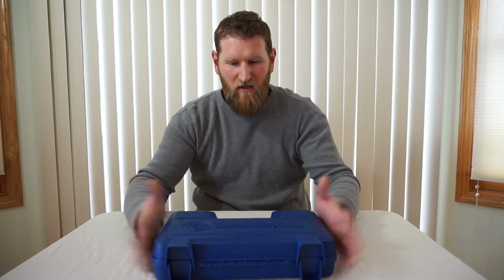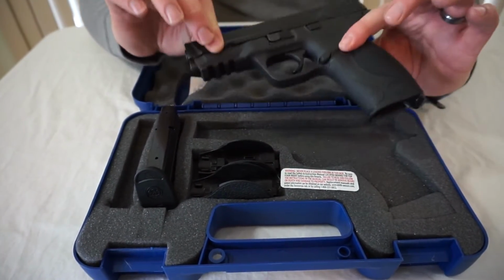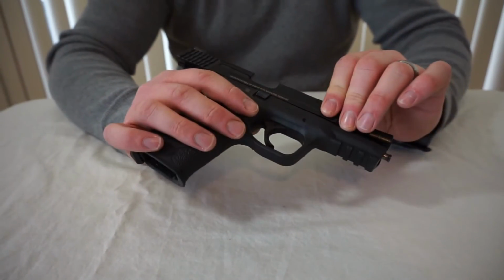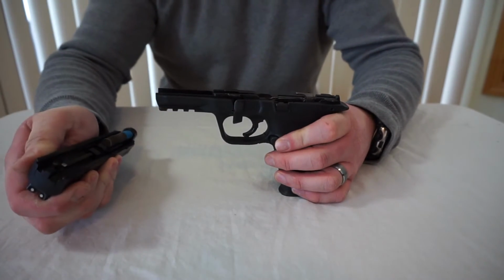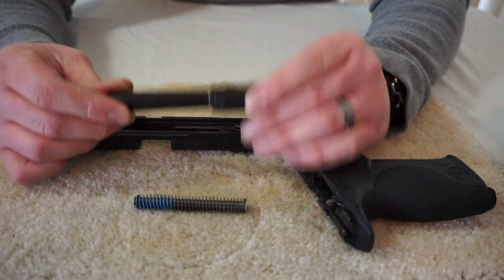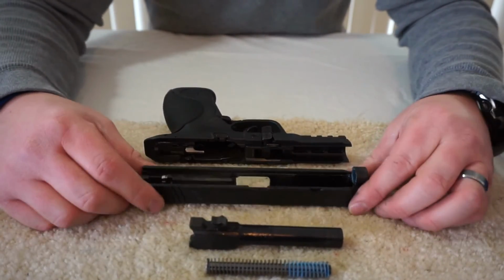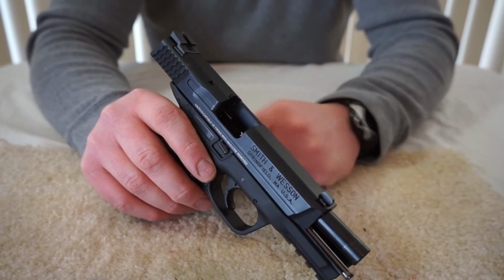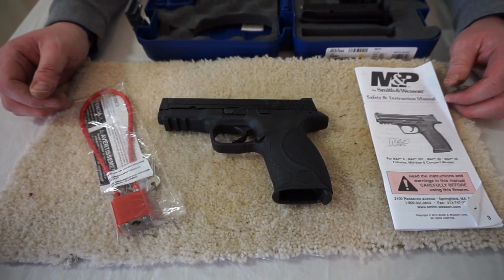M&P9 Review by Certified Smith & Wesson Armorer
As a certified Smith & Wesson Armorer I show a detailed review of the M&P 9 pistol. I’ll discuss what I think about the pistol plus some engineering and design features that are unique the M&P line.

Model: M&P9
Caliber: 9mm
Capacity: 17+1 Rounds
Barrel Length: 4.25"
Front Sight: White Dot Dovetail
Rear Sight: Steel Low Profile Carry
Trigger Pull: 6.5 lbs.
Trigger Travel: Rest to Fire .300 in.
Trigger Reset: Approx. .140 in.
Frame: Large
Finish: Slide and Barrel Black, 68HRc
Overall Length: 7.63" / 19.4 cm
Material: Zytel Polymer Frame, Stainless Steel Barrel/Slide and Structural Components
Weight Empty (No Mag): 24.00 oz.
Overall Height: 5.5" / 13.9 cm
Width: 1.2"
Sight Length: 6.4"